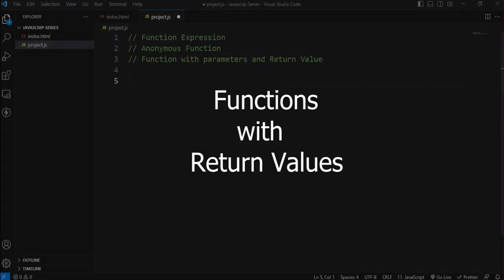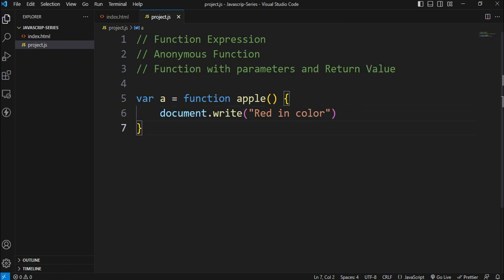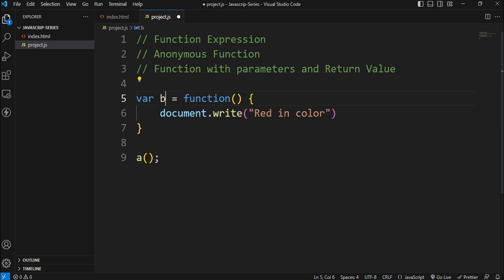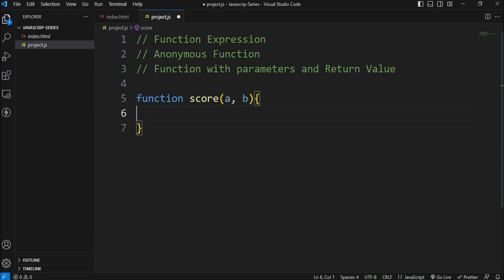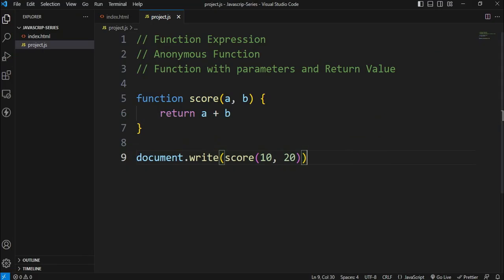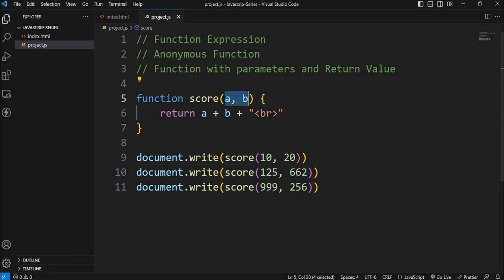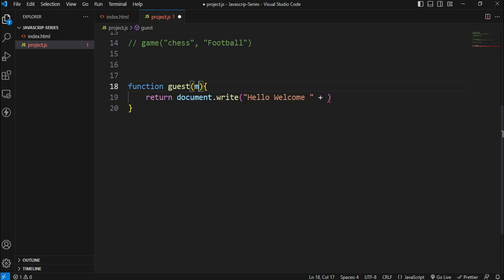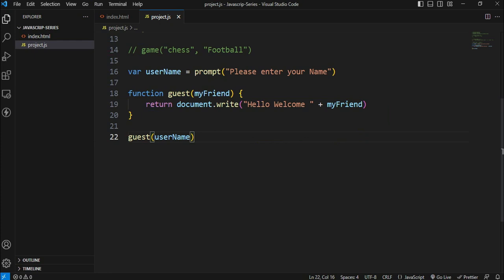#14. Learn Return Functions in JavaScript || Functions with Return Values explained in Telugu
Functions with return values are the fundamental concepts in JavaScript, it gives the leverage of dynamic programming, using variables , scopes and logical conditions in programming.

In this video you will learn what are return functions, its importance also write you own conditional return functions. Detail explanation in Telugu.